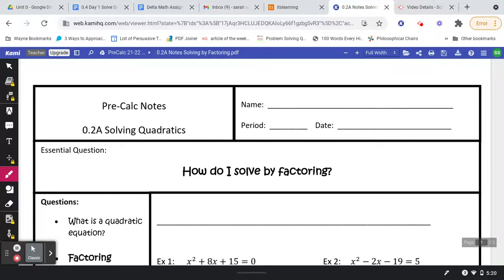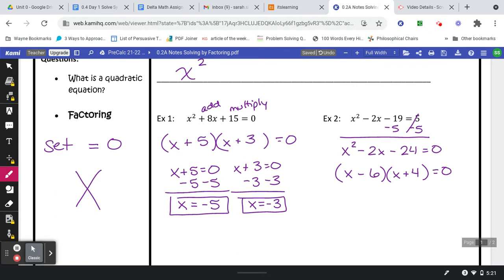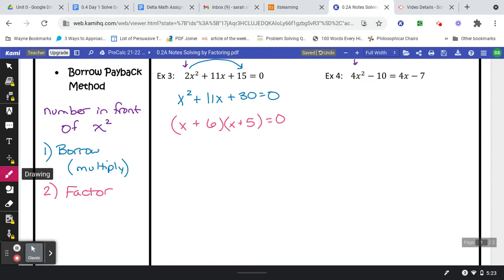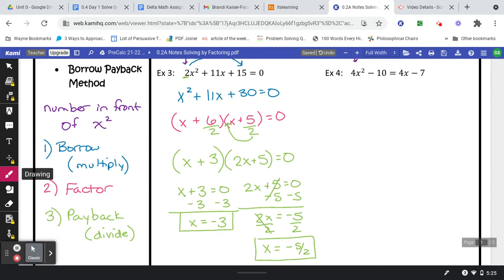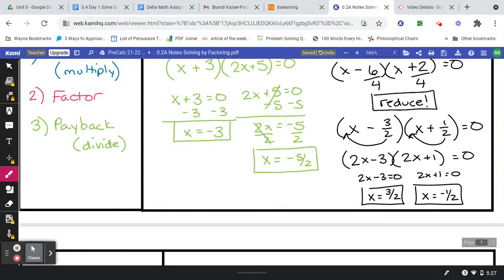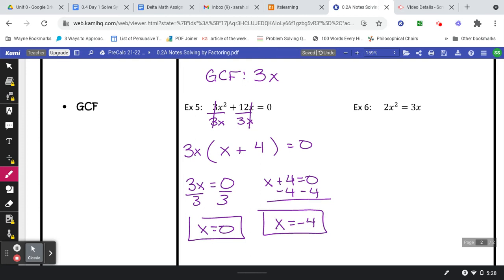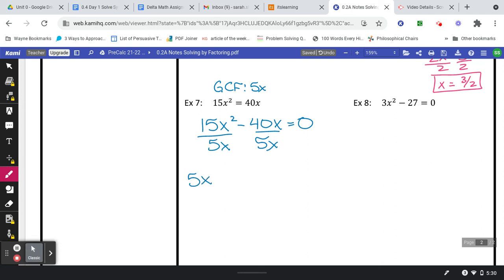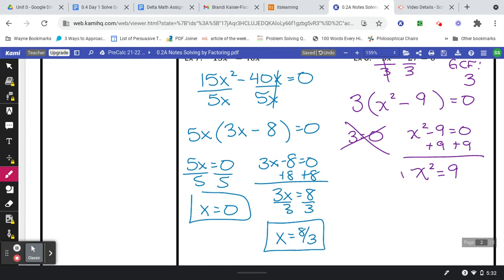0.2A Solve Quadratics by Factoring